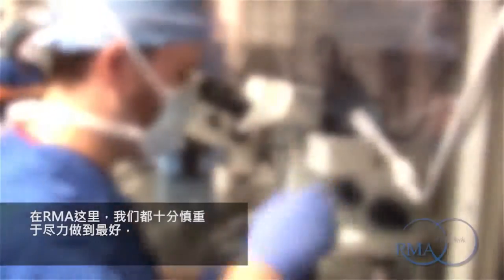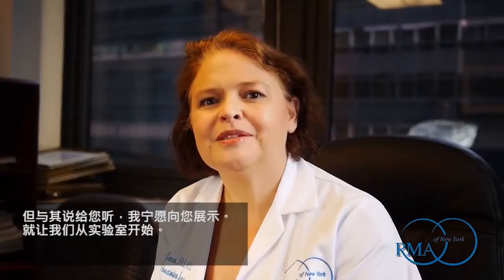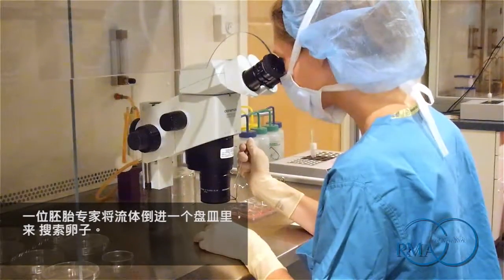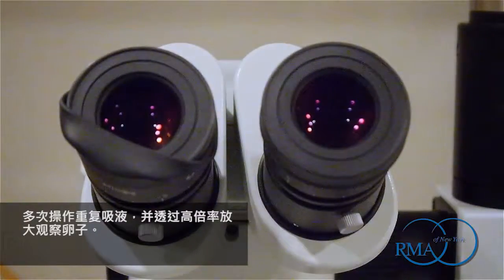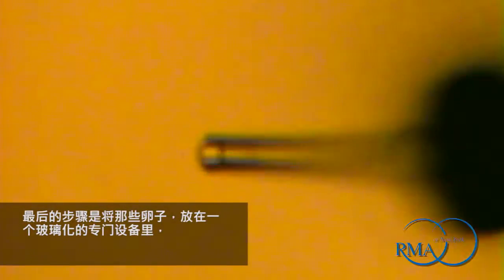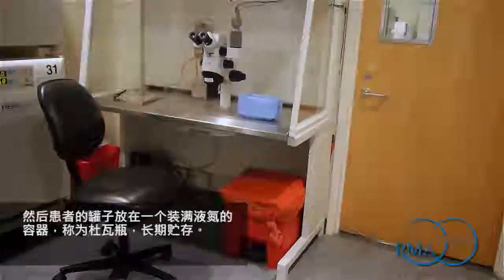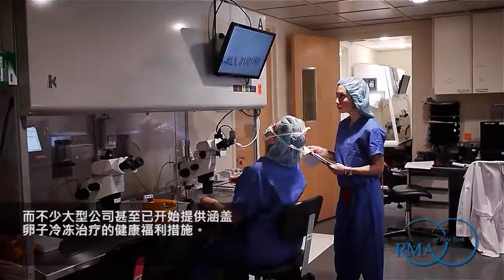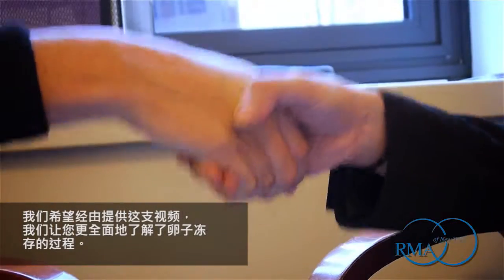Egg Freezing Through Vitrification at RMANY CHINESE SUB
This video provides an overview of the vitrification, or “fast freezing,” method of freezing a woman’s eggs. Vitrification represents the most advanced technology available for successfully cryopreserving eggs for use in future pregnancy attempts.
这个视频将提供有关玻璃化冷冻的介绍，玻璃化冷冻也可称为"快速冻存"，是一种冻存女性卵子的方法。玻璃化冷冻是能够成功冻存卵子的最先进技术，当您未来想怀孕时就能使用它。

RMA of New York Laboratory Director, Christine Briton-Jones, and Embryology Director, Marlena Duke, take us inside the IVF laboratory and describe the process of egg vitrification and the steps that occur in order to successfully and safely freeze and store cryopreserved eggs and embryos.
纽约RMA生殖医学中心的实验室主任Christine Briton-Jones，和胚胎学主任Marlena Duke要带我们进入人工受孕实验室，说明玻璃化冷冻卵子的过程，以及成功冷冻和储存冻存卵子和胚胎的安全步骤。

The vitrification method has revolutionized the ability to freeze and successfully thaw frozen eggs. Unlike prior slow-freeze methods, with vitrification, rapid cooling rates spare the egg from forming ice crystals. As a result, eggs are less likely to fracture upon thawing, leading to higher fertilization and pregnancy rates.
玻璃化冷冻方法革命性地改变了冷冻卵子和成功解冻卵子的成效。不同于过去缓慢的冷冻方法，玻璃化冷冻的速度十分快速，可以避免卵子形成冰晶。因此解冻后，卵子比较不会破裂，就能有较高的受精和妊娠率。

Egg freezing, or oocyte cryopreservation, is ideal for women who have chosen to delay motherhood due to career, education or lifestyle reasons. It may also be indicated for medical reasons, such as a recent cancer diagnosis in which chemotherapy or other treatment could put a woman’s future fertility at risk.
对于因为工作、就学、或生活方式而选择延后生育的女性，或是基于医疗因素，例如近期内诊断出罹癌的妇女，若需进行化疗或其他治疗，对将来的生育安全有所顾虑，则采用冷冻卵子或冻存卵母细胞，是相当理想的方式。